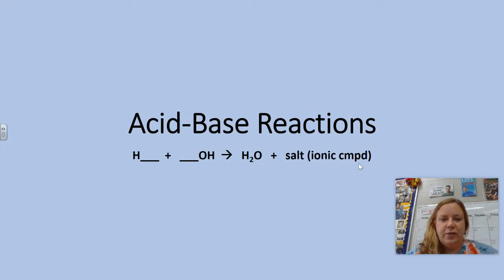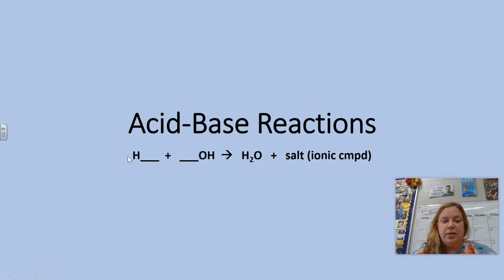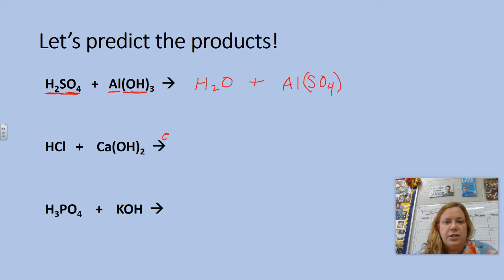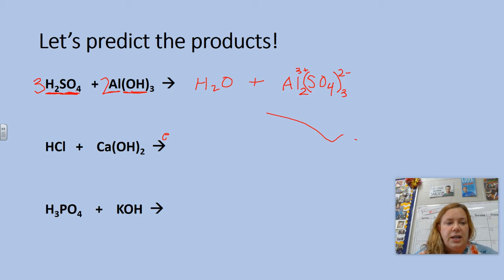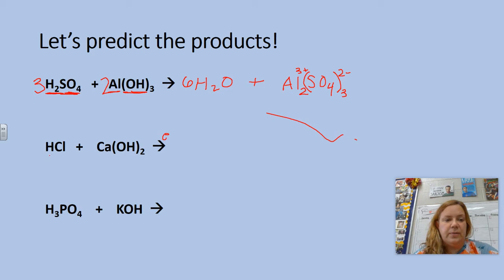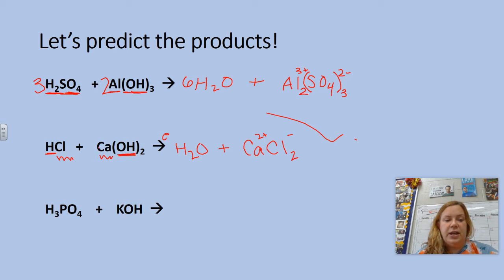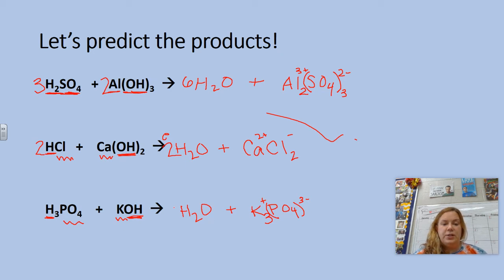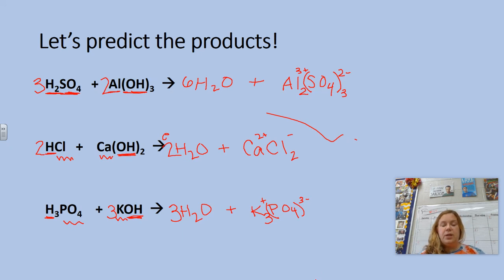Mrs. D Video: Acid-Base Reactions (Predicting Products)